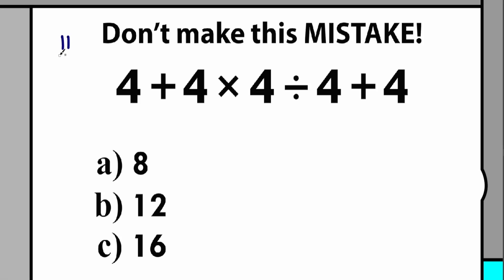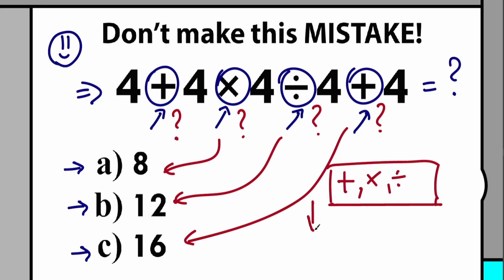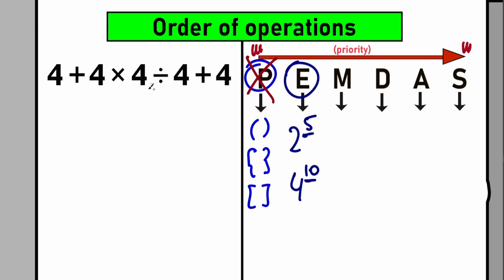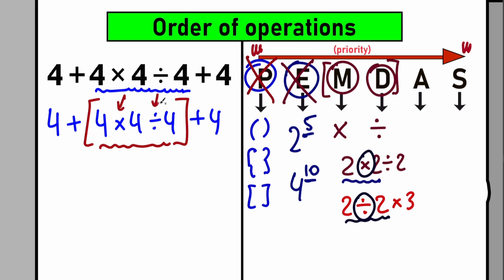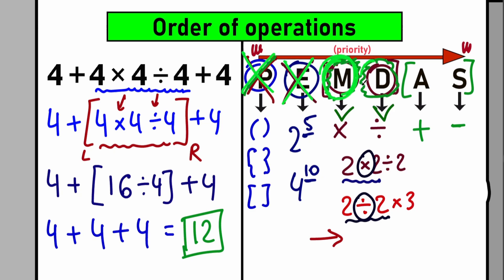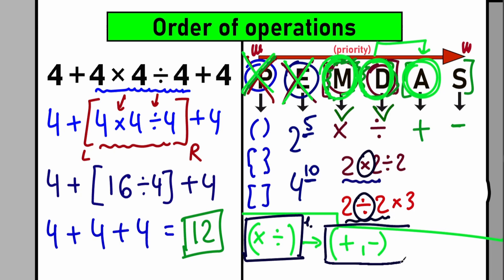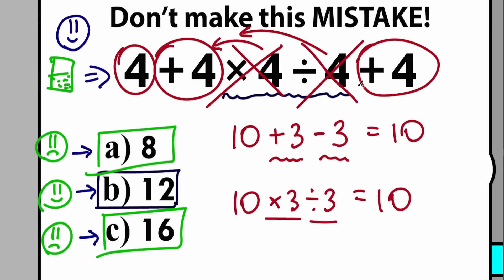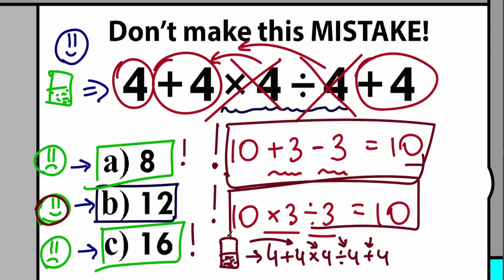Are you good at elementary maths?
A great question, can you solve?